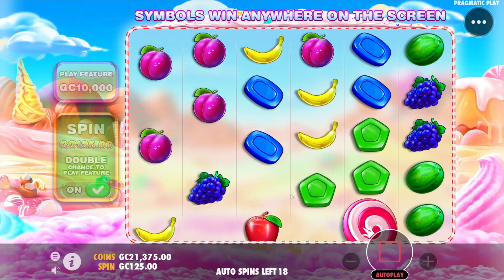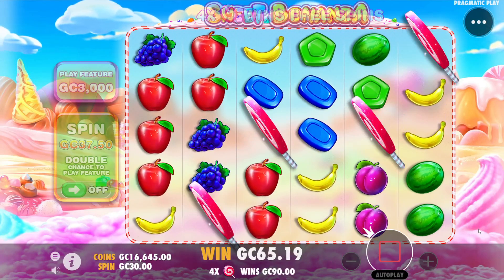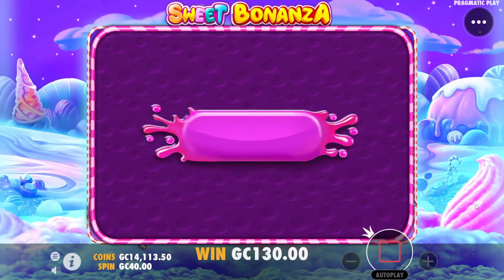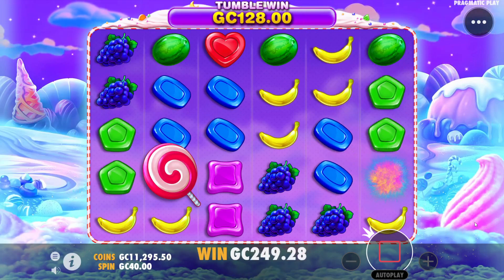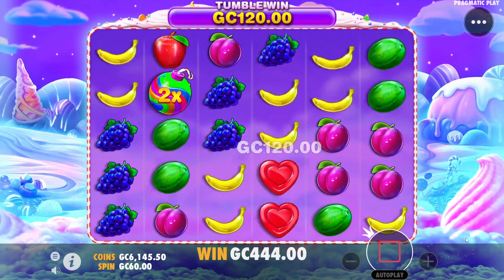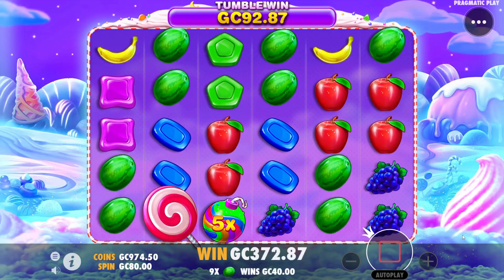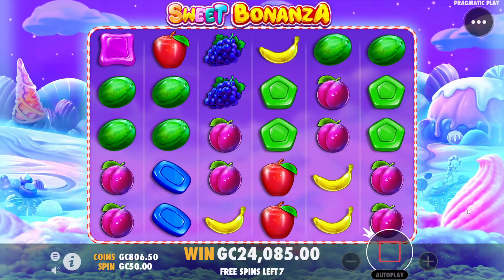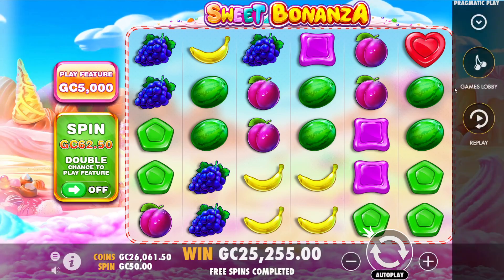Sweet Bonanza Coming Through With A 500x Win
Nothing quite like visiting an old friend and I think Sweet Bonanza qualifies if nothing else. We certainly didn't walk away empty handed either.